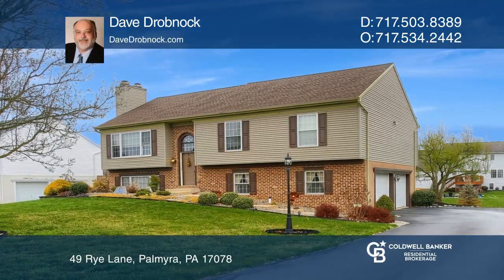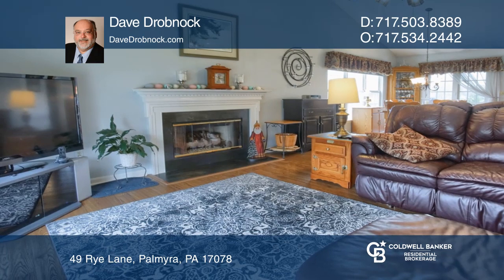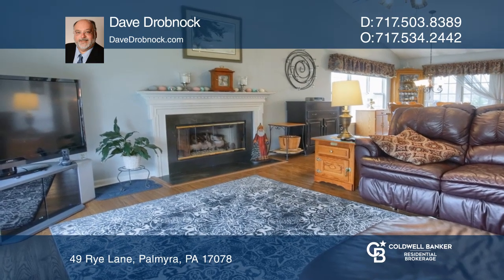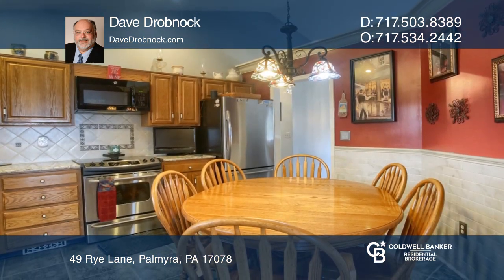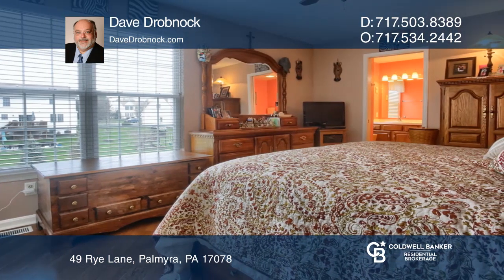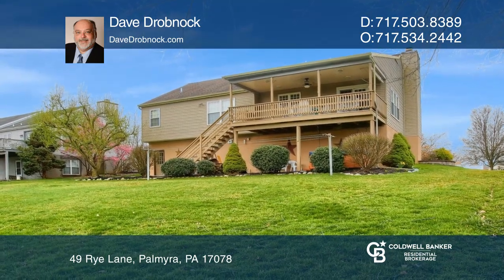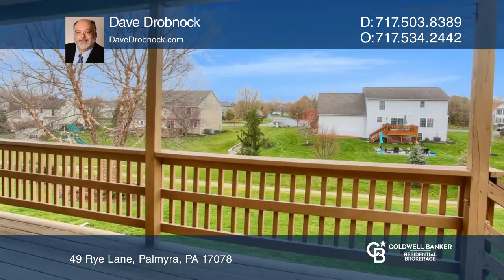49 Rye Lane Palmyra, PA | ColdwellBankerHomes.com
49 Rye Lane, Palmyra, PA

This move-in ready Wheatstone bi-level features laminate floors in the living room, dining room, family room and master bedroom. The kitchen has quartz counters and tile back splash. Outside enjoy the large rear covered deck with overhead lighting and a ceiling fan. The lower level offers a spacious